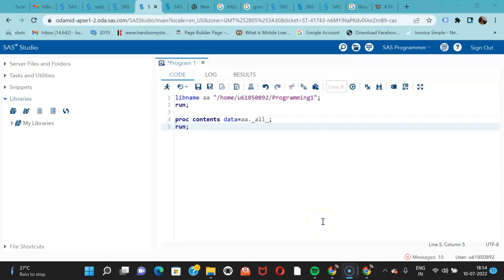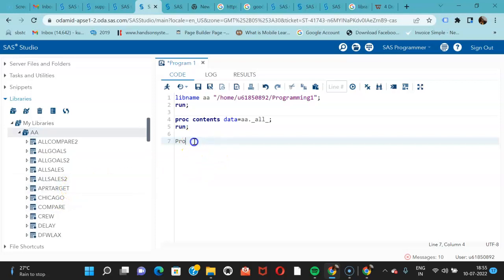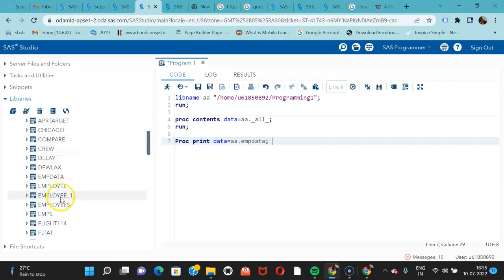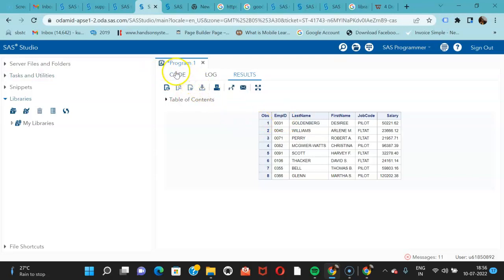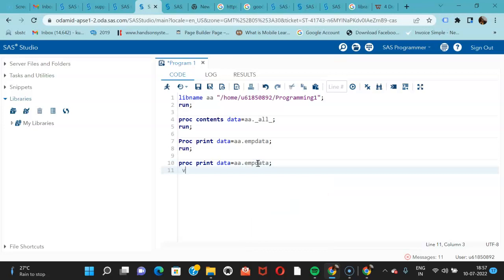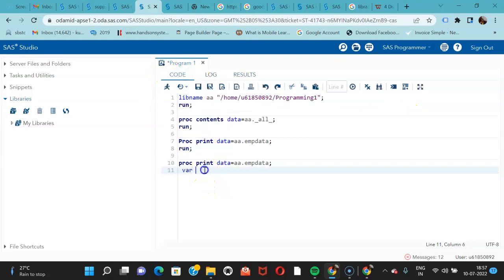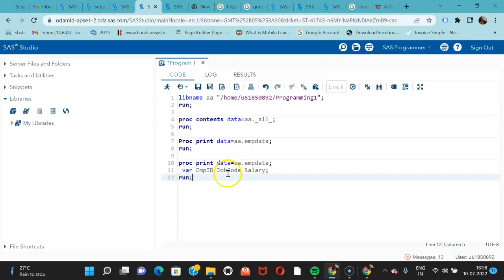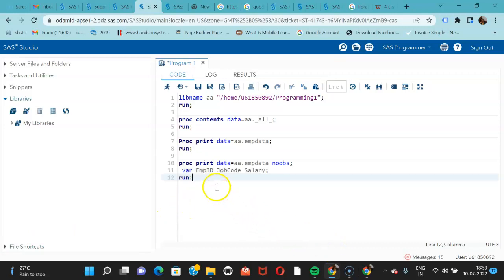SAS Programming Chapter-II